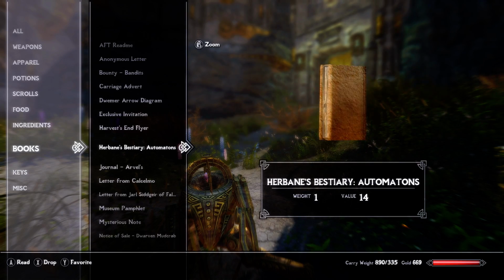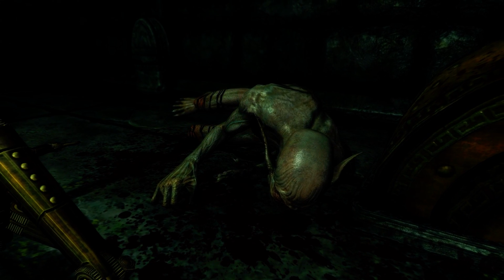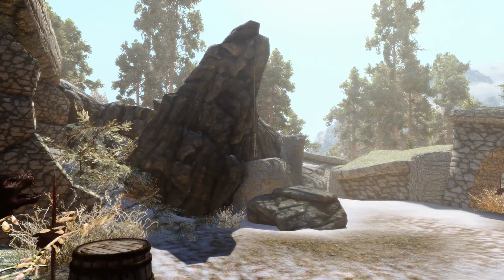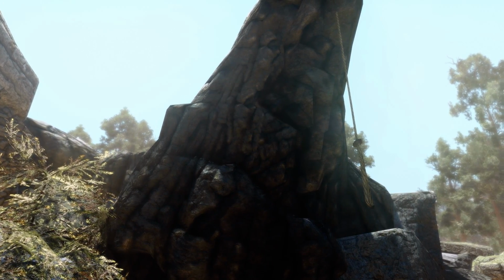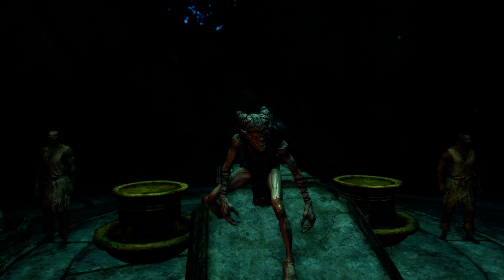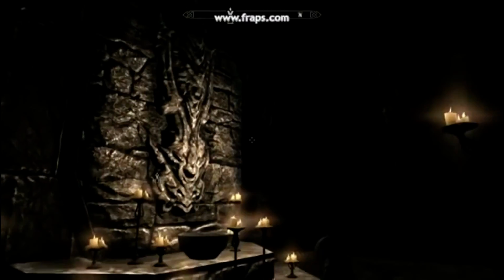Skyrim: Yet Another 10 Tiny Details That You May Still Have Missed in The Elder Scrolls 5 (Part 28)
Skyrim is a massive game, loaded with hundreds of Easter Eggs, secrets and tiny details many of us player may have missed. However, even six years after The Elder Scrolls 5: Skyrim’s initial release, many are still unknown to much of the community. So today, we’ll be taking a look at yet another ten tiny details you may still have missed in The Elder Scrolls 5: